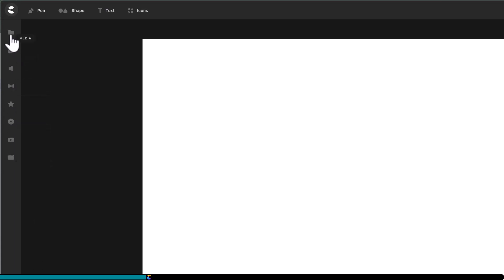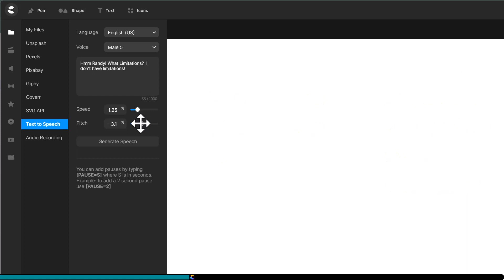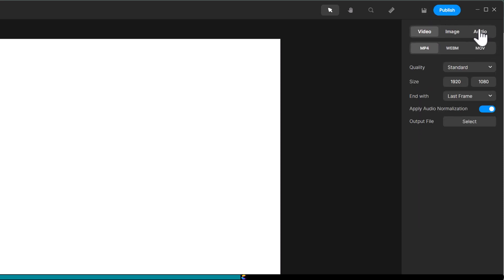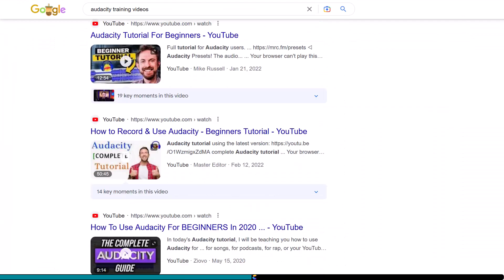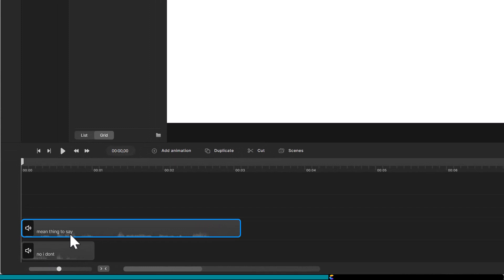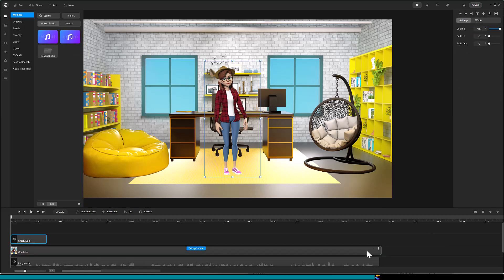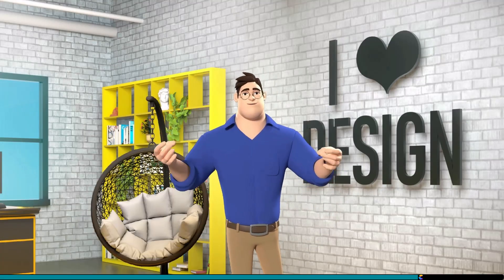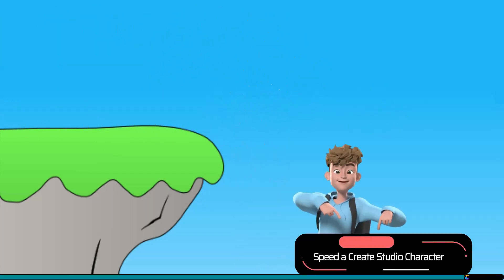Create Studio Pro: Add emotion to TTS and overcome Talking action Limitations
This tutorial will provide tips on how you can add emotion to your Text to Speech (TTS) audio. It will also share how to overcome the limitations of the Create Studio talking actions.

If your video would benefit with a professional voice artist. John Basler is a great one to work with.

00:00 Introduction
01:09 Professional Voice Artist
02:58 Demonstrate Talking Limitations
03:16 Create Studio TTS
03:40 Create emotion with Pitch and Speed
04:20 TTS pacing
04:45 Import Audio onto timeline
05:50 Control Volume
05:45 Plan your script
06:45 Rename Audio Media
07:43 Overcome Talking Action limitations
09:15 Jump Cut Technique
09:55 Clip Speed Character Action
11:14 Charlotte sign-off

John uses the industry standard rates from GVAA as a guide. John is willing to have a conversation with potential clients and work with them.
One additional benefit: Any CSPro project that uses John for a voice over will receive free video consultation from Randy's Tips.